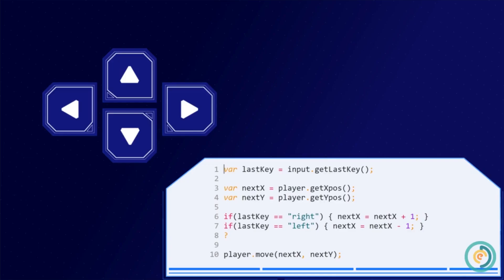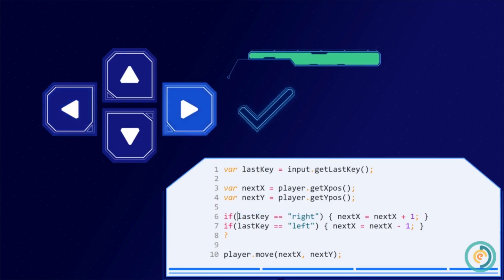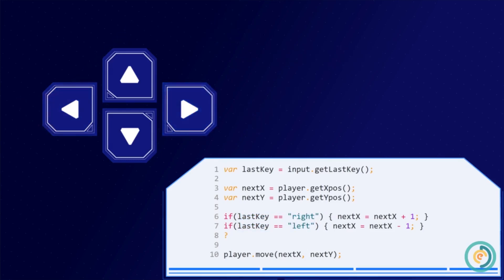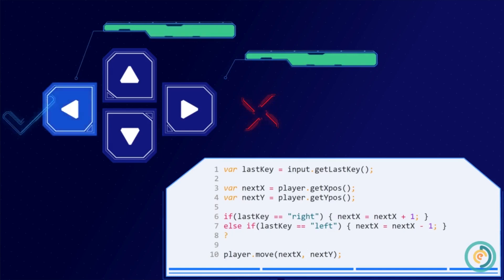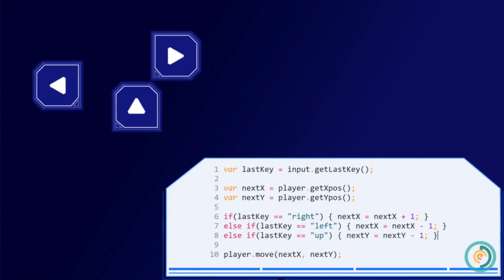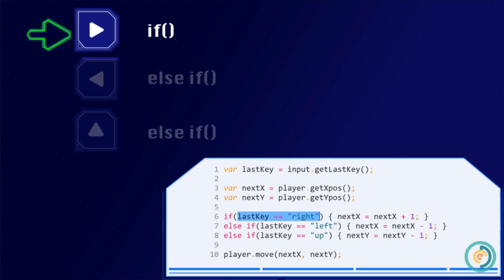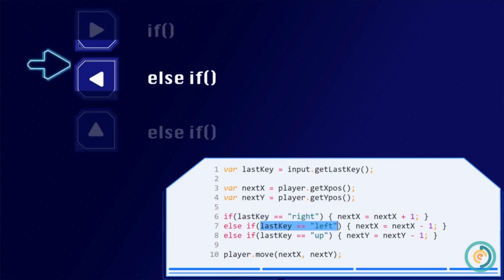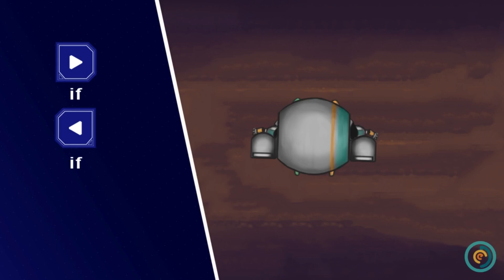Another Kind of Statement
Instructions And Algorithms.

Giving An Instruction

Being Precise With Our Instruction

Squishing A Bug

Using All The Tools

Moving Rapidly

The Importance Of A Language

A Change Of Direction

Cooling Off

Once Upon A Time In Milford

Advanced Cake Making Techniques With HTML and CSS

It's All in the Technique

A Cake Like No Other

The Rule of Style

Selecting the Right Color

A Question of Size

The Box Model

Some Frosting on That

Game

Game

A Rainy Day

And It's Snowing!

Get Your Boots AND Umbrella!

How Many Needles

That's a Gray Pine

What's the Needle's Shape

A First Obstacle

An Epic Adventure